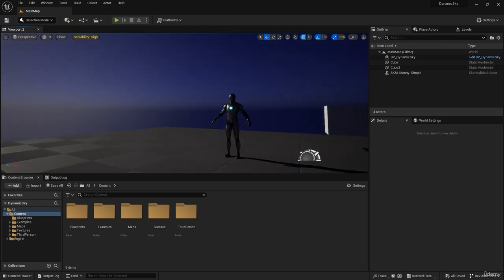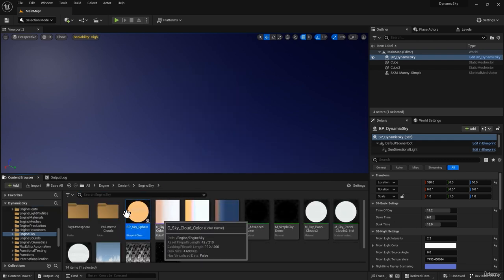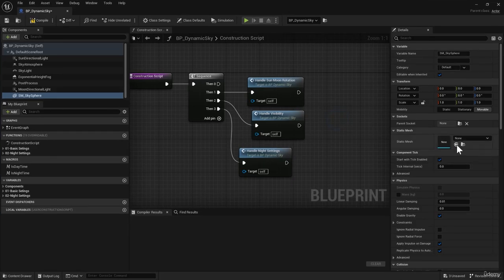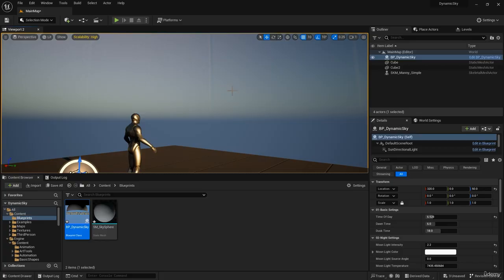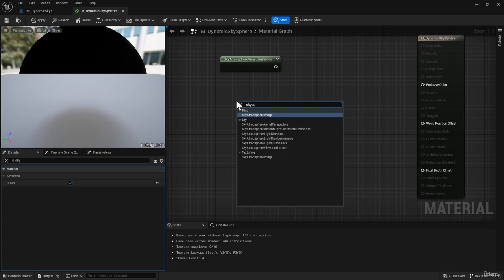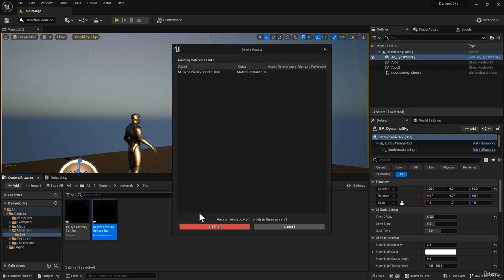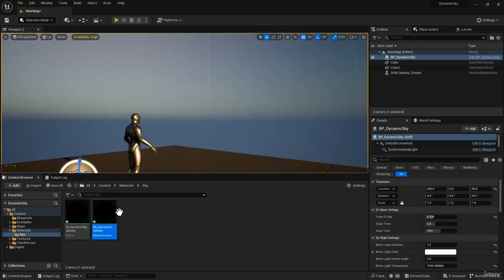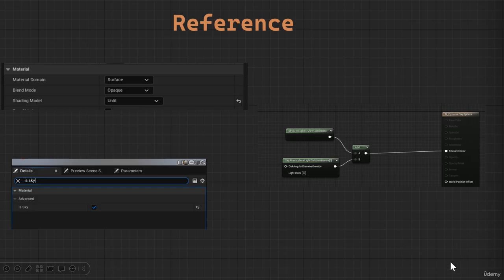2 - 11 Sky Sphere